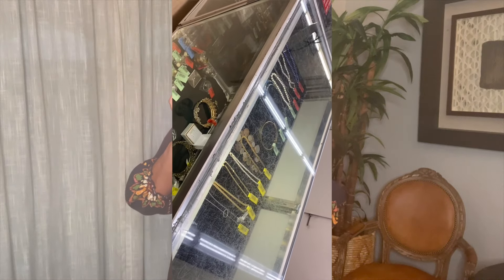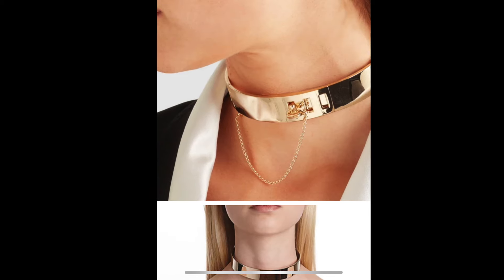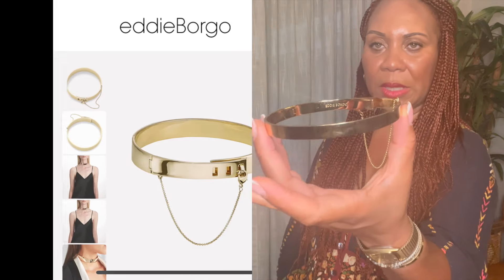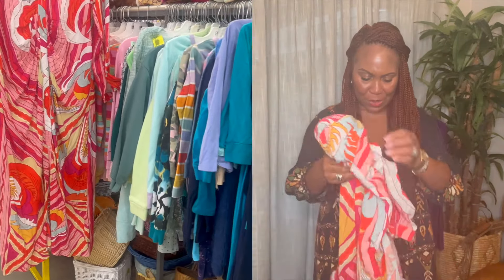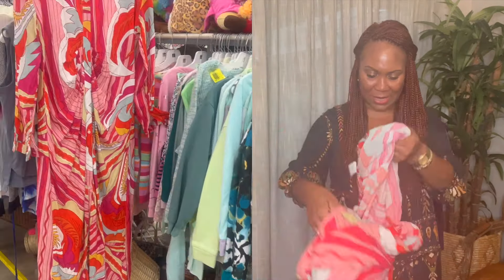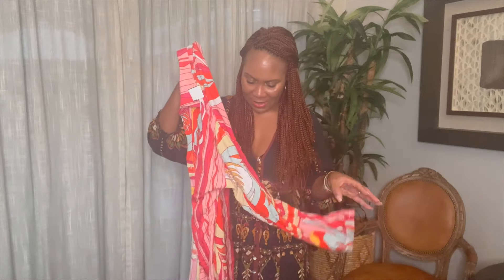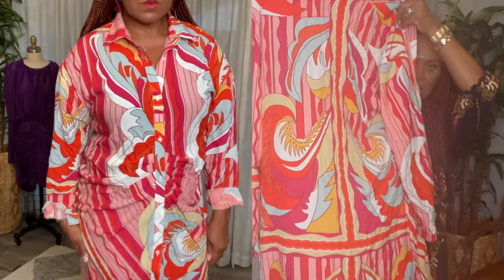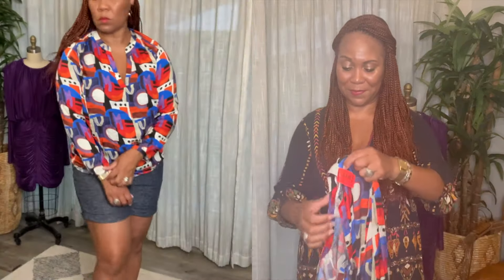Christian Loub's, Nest, Eddie Borgo and more!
Hello Prelovers,
As I prepare for another trip Its's mid August and school is getting ready to begin again. With that said, the summer apparel is over! I can't believe it. Check out what I found in this haul.

Mailing Address:
10Thirteen Vintage